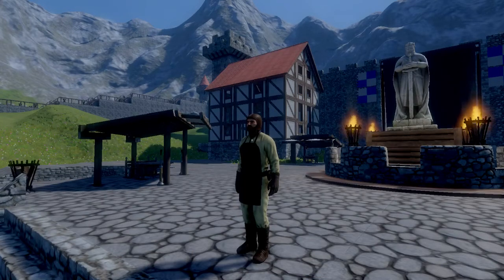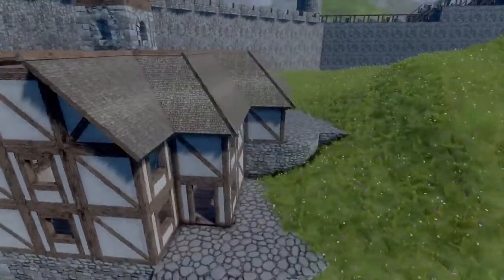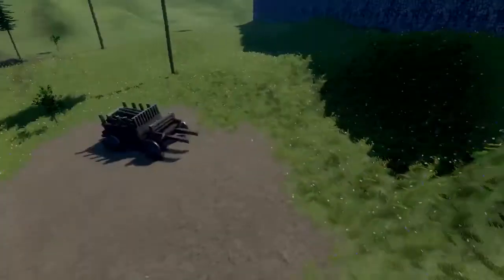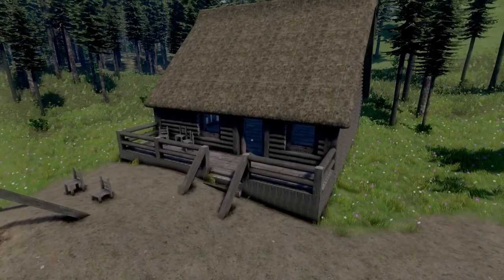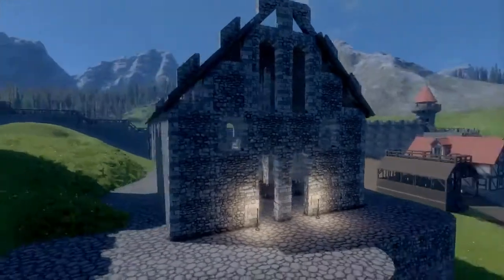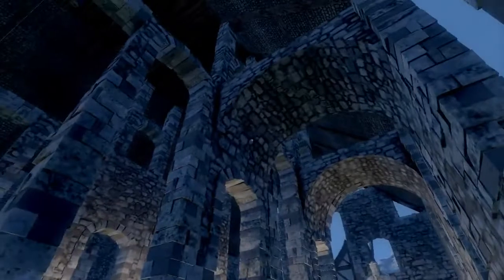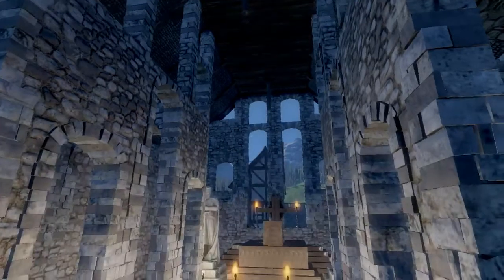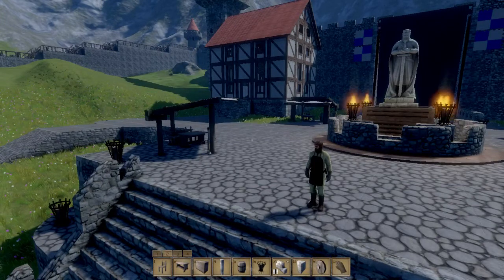Medieval Engineers - Castle Update 5 - Log Cabin, Cathedral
Hello there, Armanis here with another castle update. Not much was done over yesterdays update but I did want to show off the log cabin and the cathedral elements that I build in.